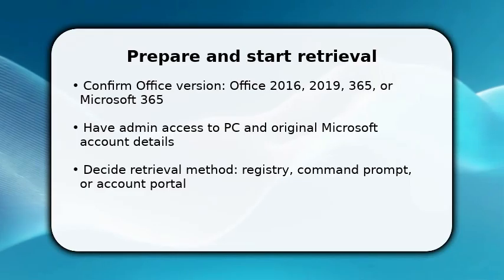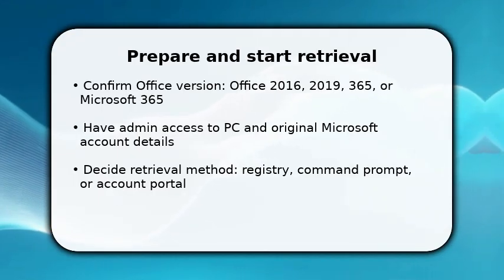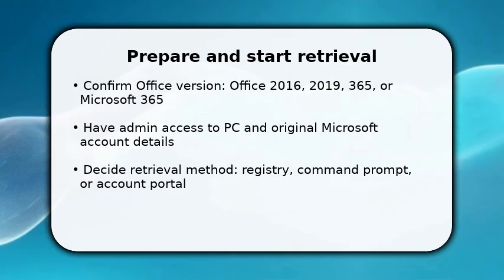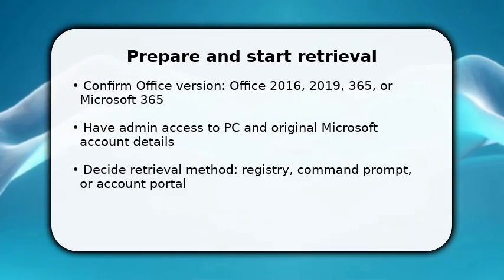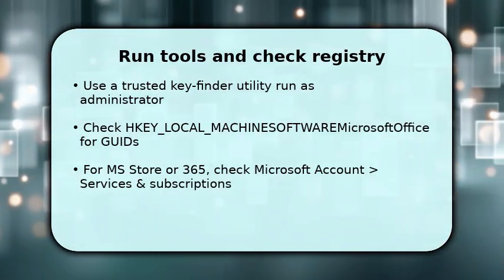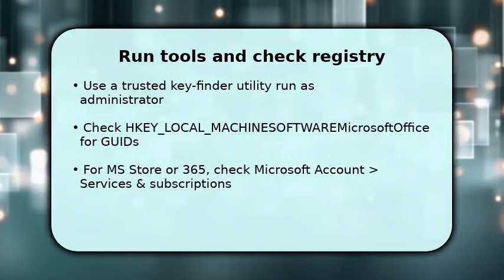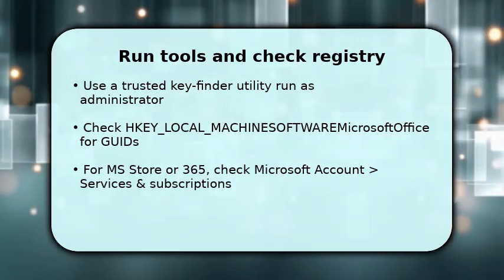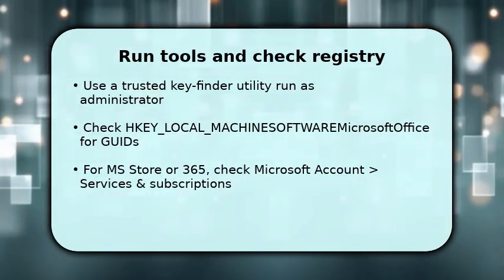How to Find My Excel Product Key - Full Guide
How to Find My Excel Product Key - Full Guide | 🔒 Surfshark VPN Deal — Stay private and secure. $1.99/mo + 3 Months Free ▸

Discover your Excel product key easily and securely. This comprehensive guide walks you through the steps to locate, retrieve, or reset your Microsoft Office license in a simple manner.